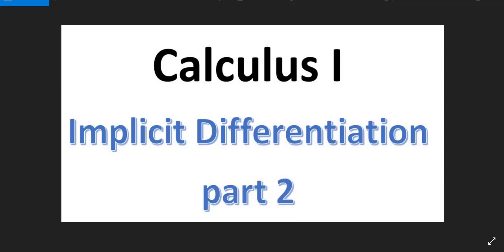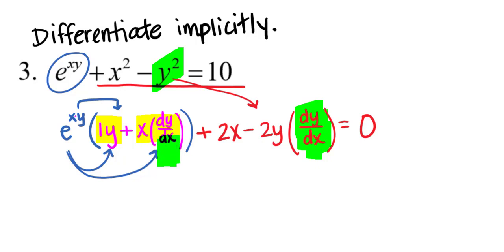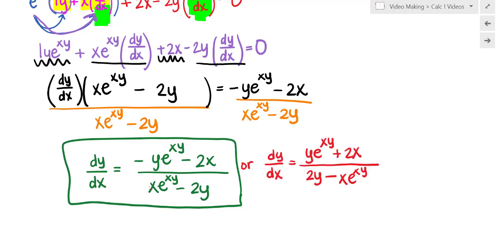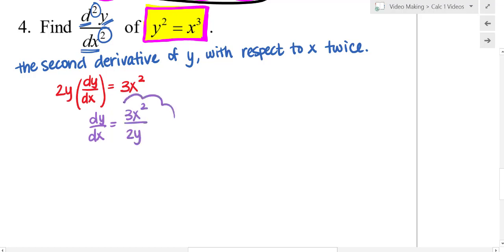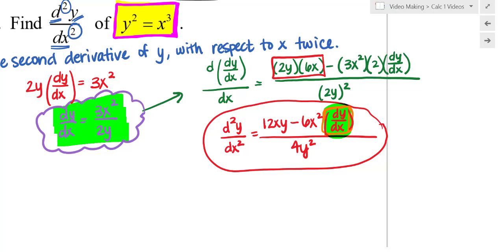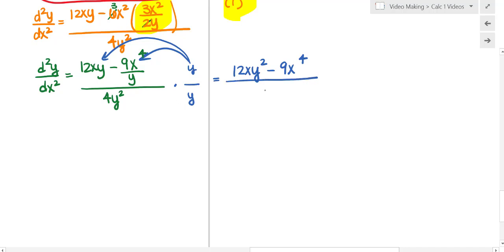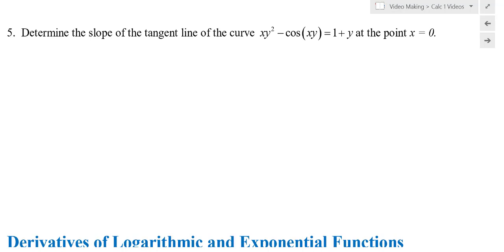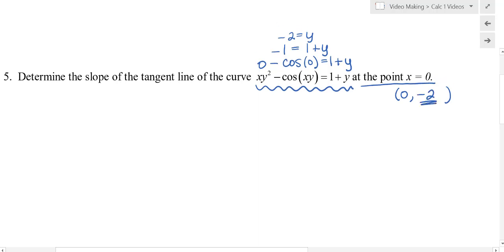MAT220 Implicit Differentiation part 2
This video will go through three additional examples on how to differentiate implicitly.